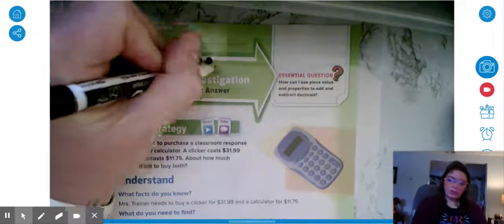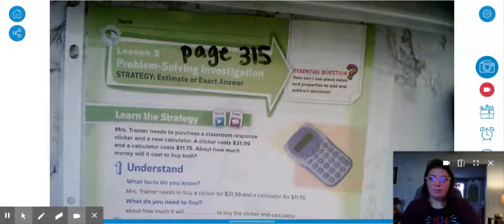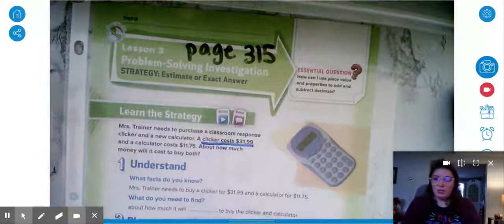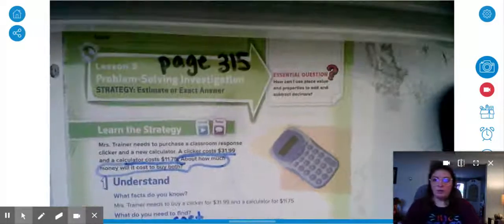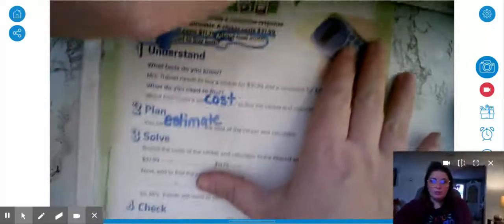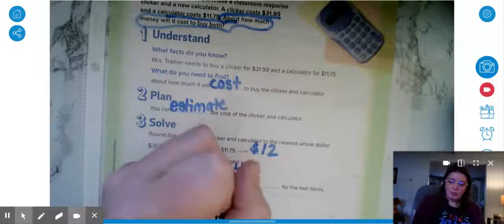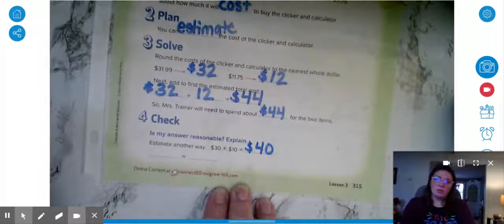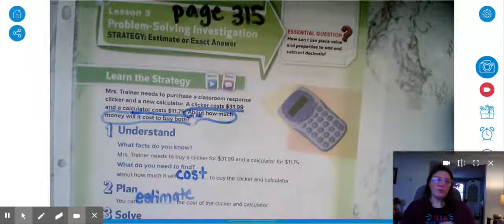Lesson 5.3 Problem Solving